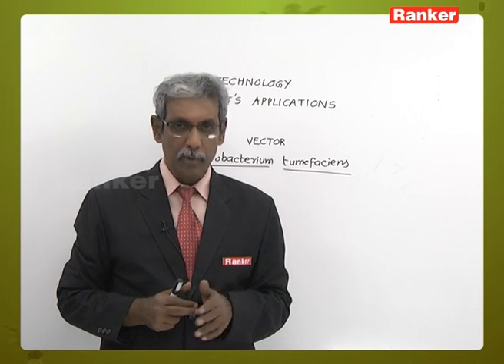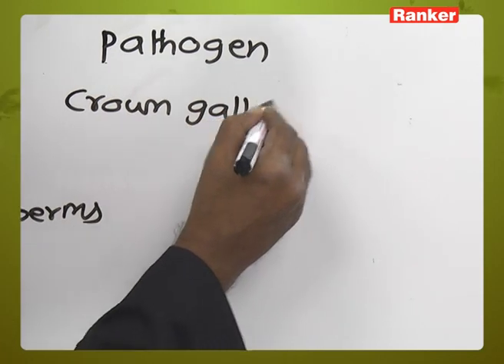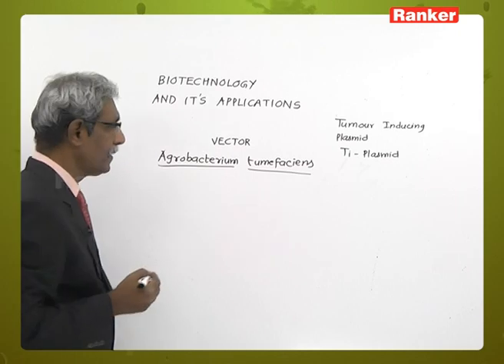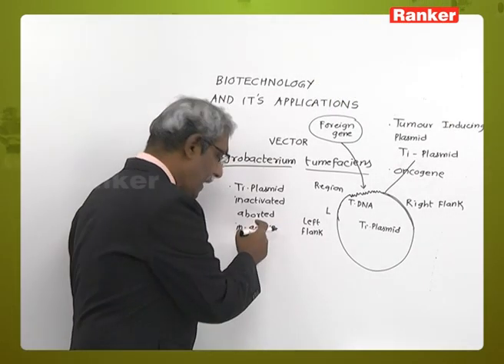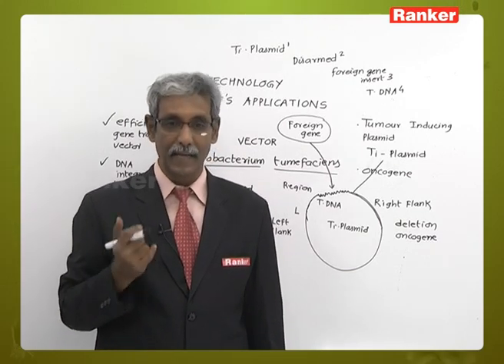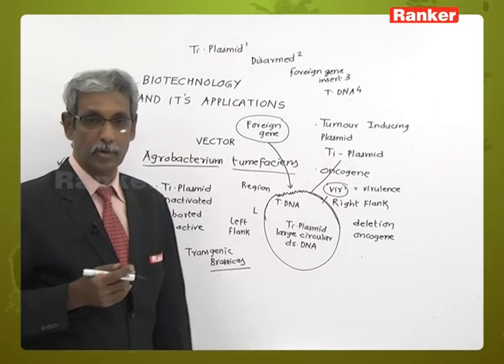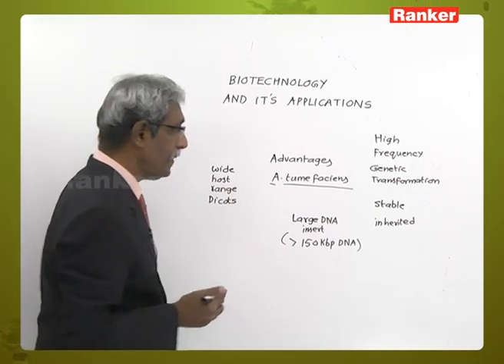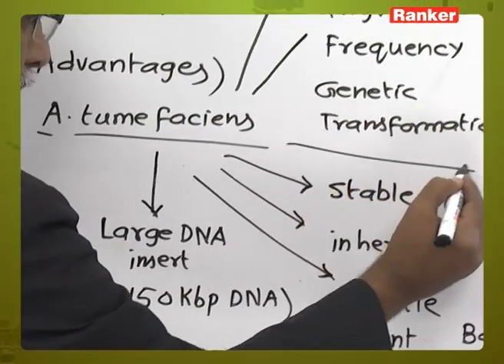Agrobacterium Tumefaciens | Biotechnology and its Applications | Botany | NEET 2023 | TS EAMCET 2023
This lecture video deals primarily with Agrobacterium Tumefaciens in Biotechnology and its Applications which is briefly explained by Dr. S. K. Balachander Sir.